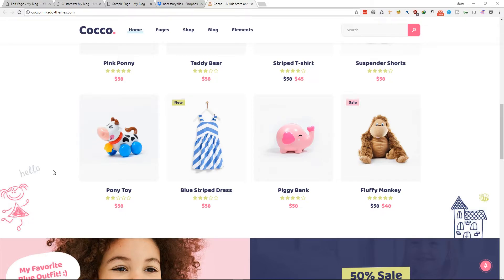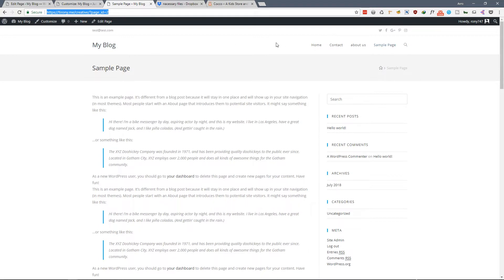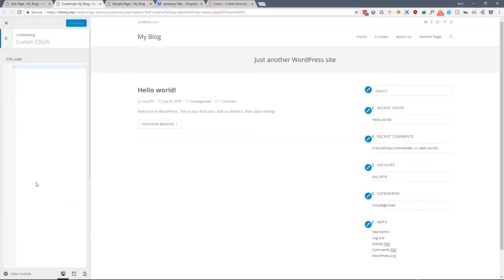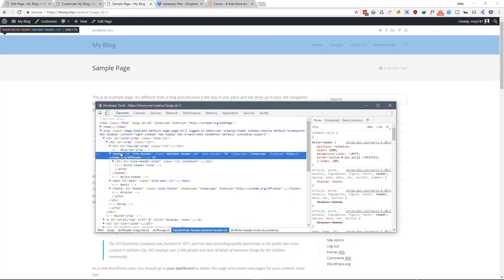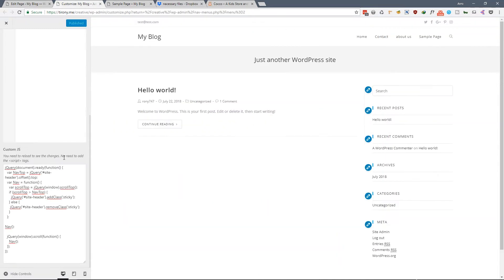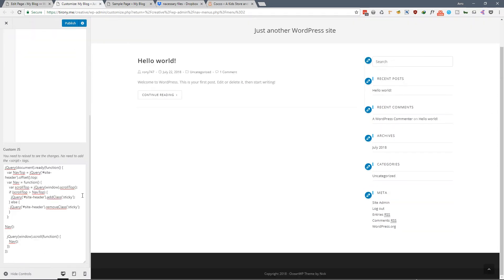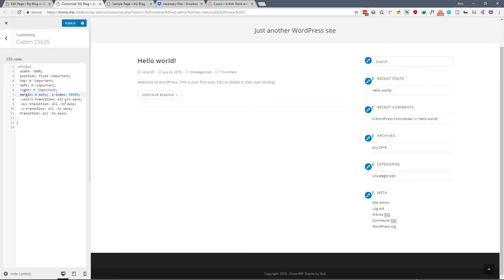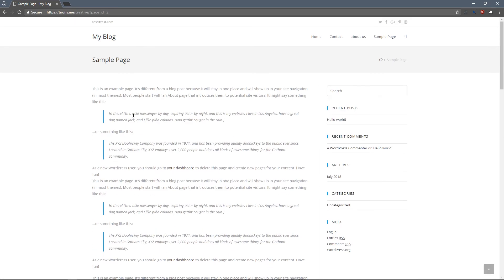Create fixed header on scroll without any plugin in any theme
In this tutorial I will show you how you can create a fixed header on scroll without any plugin.